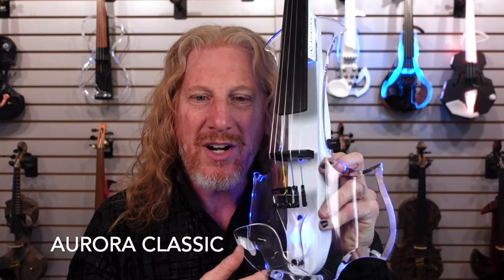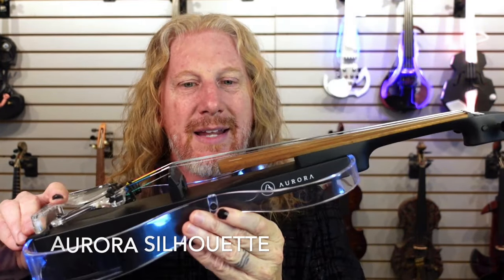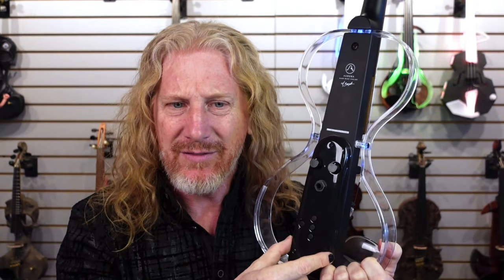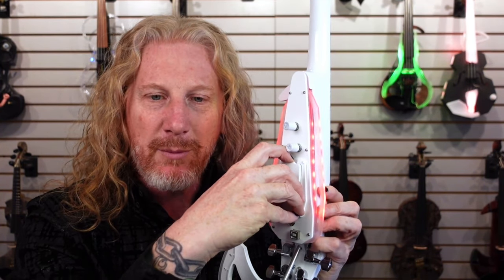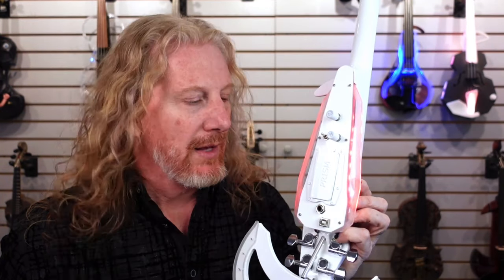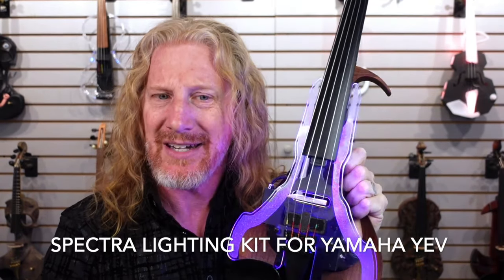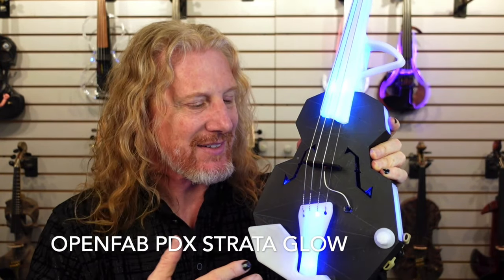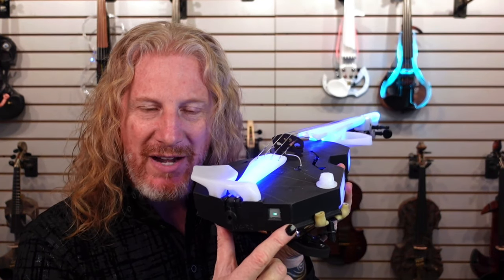LED Electric Violin Review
LED Electric Violins are seemingly all the rage today. Private and corporate clients are paying extra to have performers with light up violins. Audiences love them, too.

So what are the options? What do they sound like?

In this video, we'll talk about two different Aurora Electric Violins (the Classic and the Silhouette), the 3Dvarius Prism, the Spectra lighting kit for the Yamaha YEV, and the newest member of the club, the OpenFab PDX Strata Glow.

You can see them, learn about the features, and hear each instrument in this quick review.